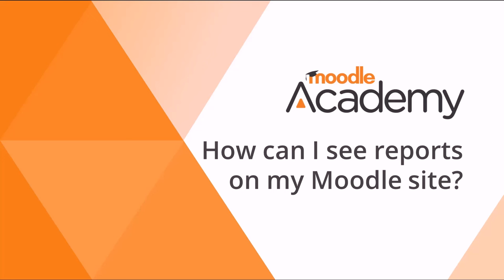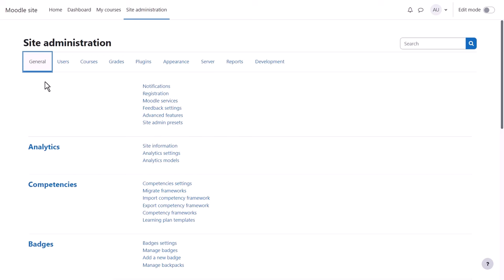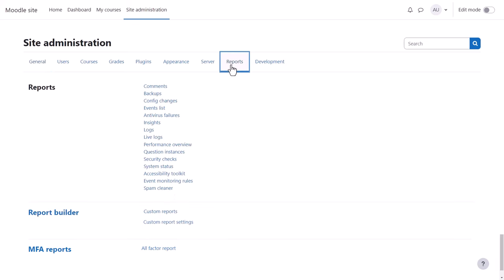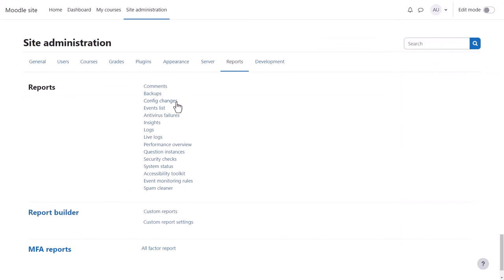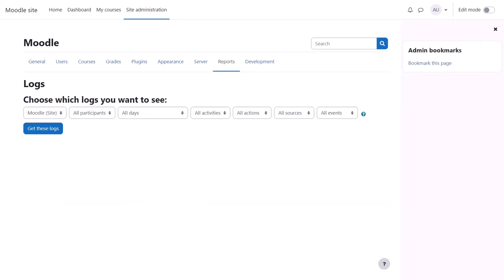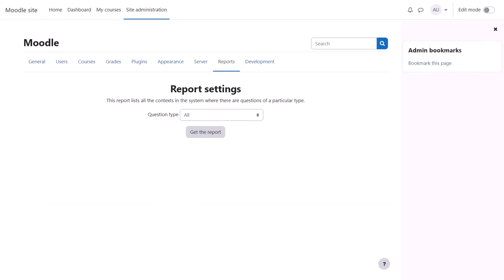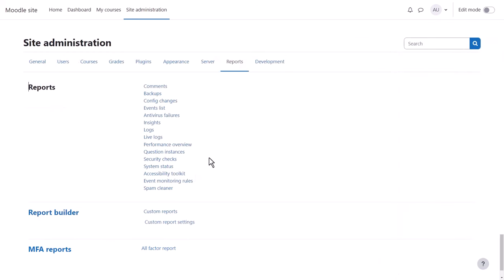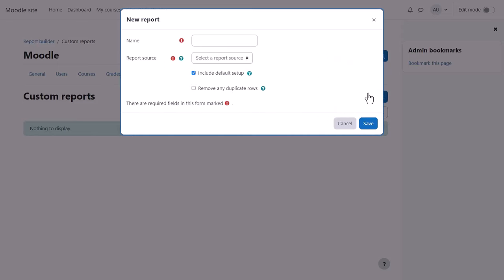How can I see reports on my Moodle site? (4.5)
Part of the Moodle Admin Basics program on moodle.academy. This video relates to Moodle LMS 4.5.